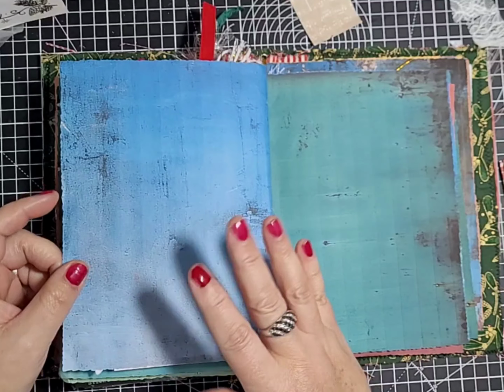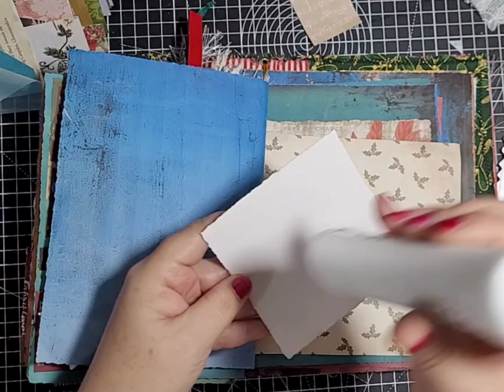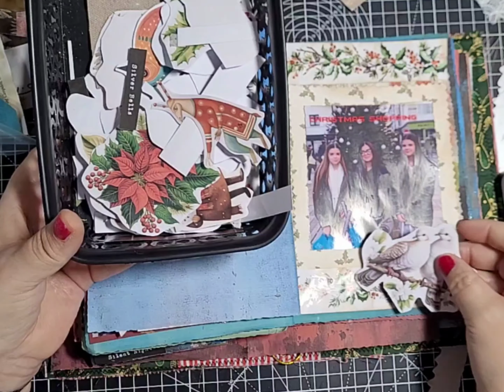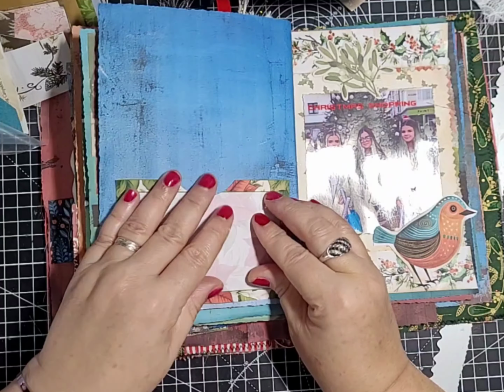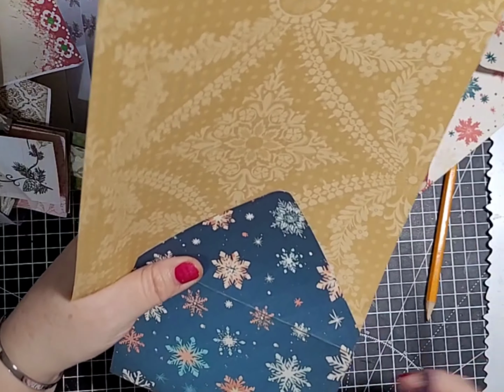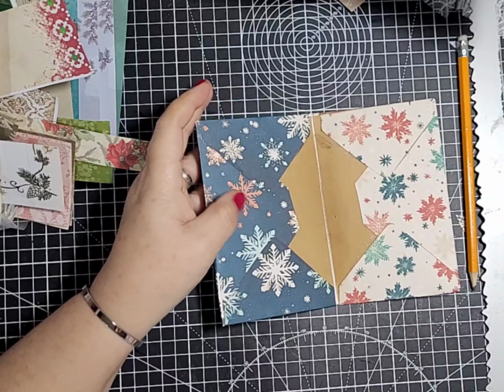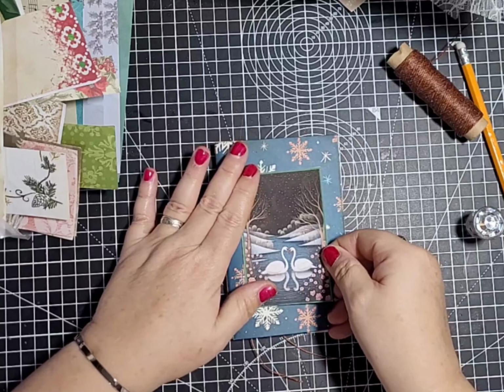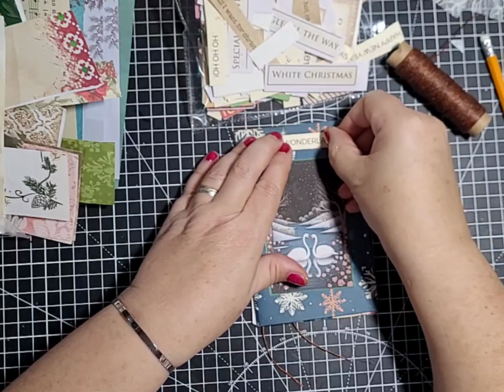2023DDAdvent/ December Daily/ Day 11 🌲☃️🎅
My Etsy Shop
h_shop_redirect